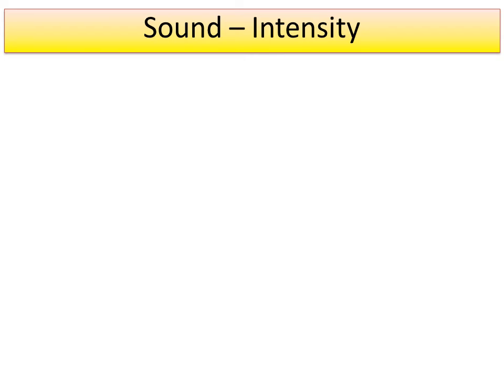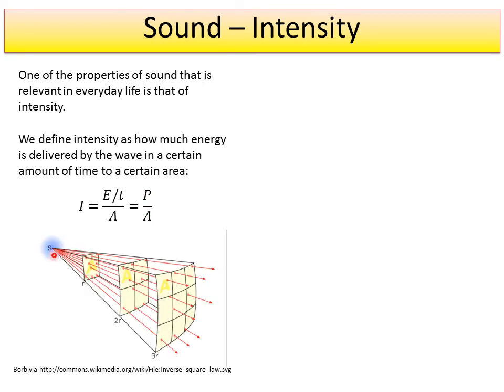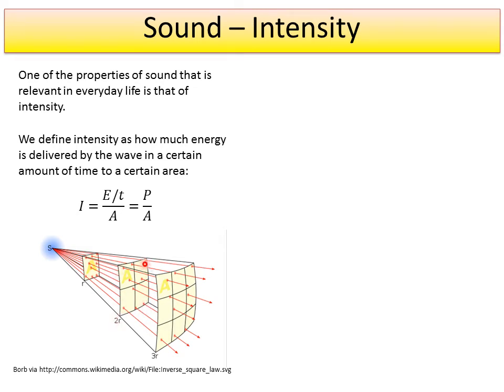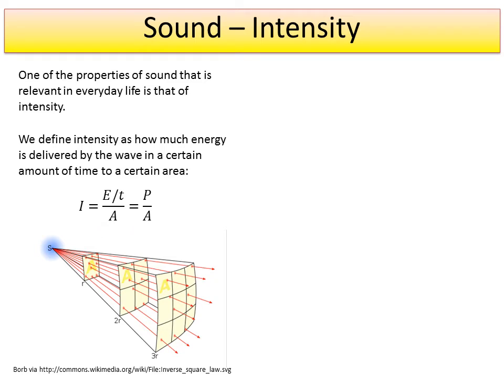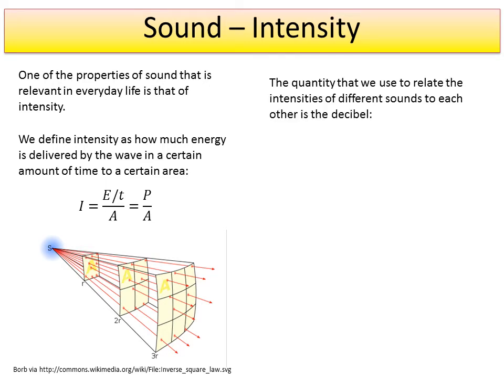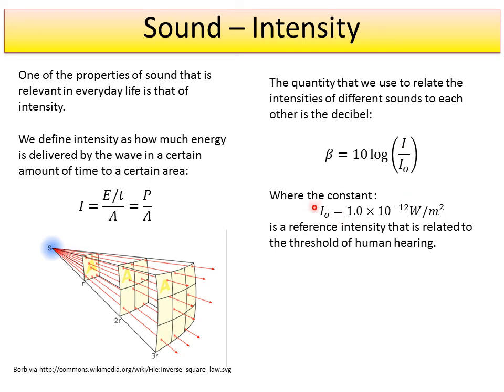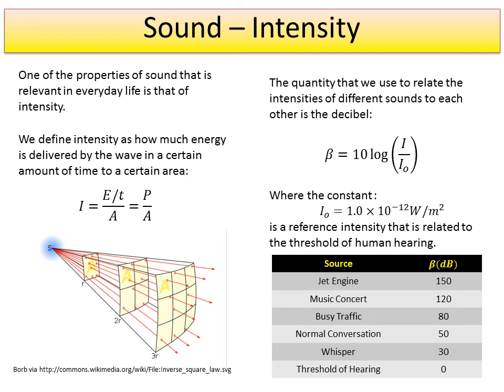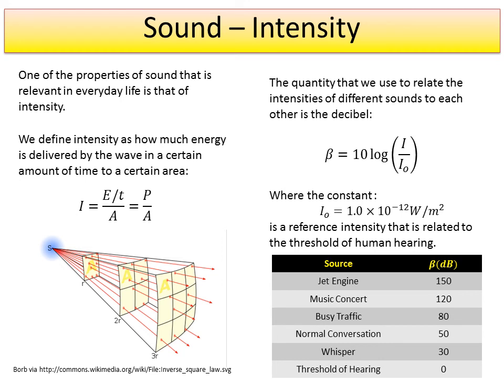2. Sound - Intensity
Discussion on how intensity is related to power/area and introduce dB by Nathan Erickson